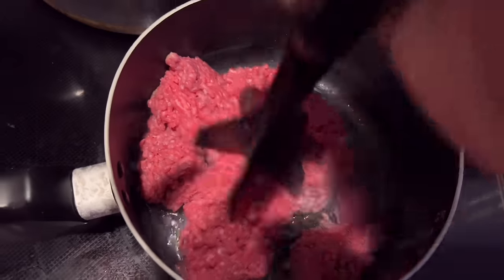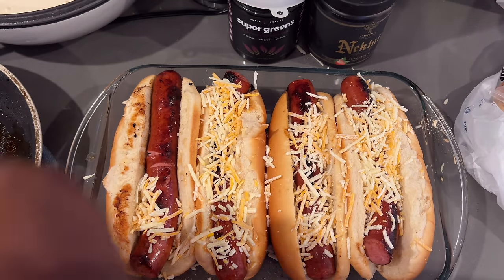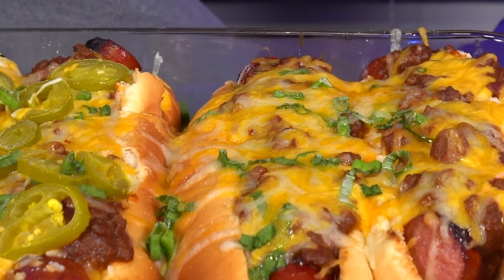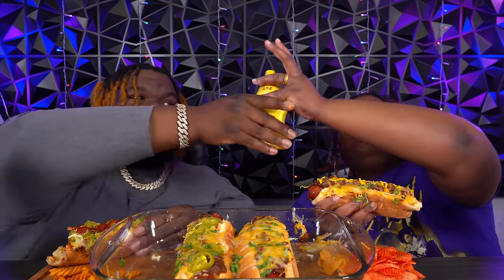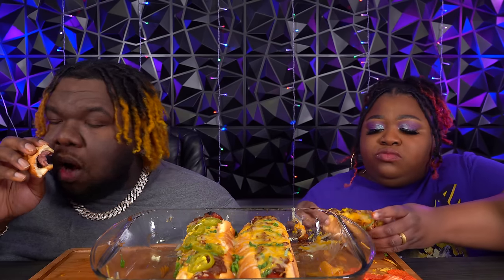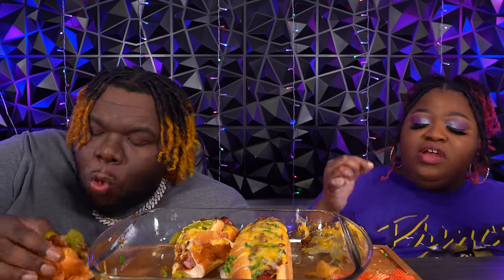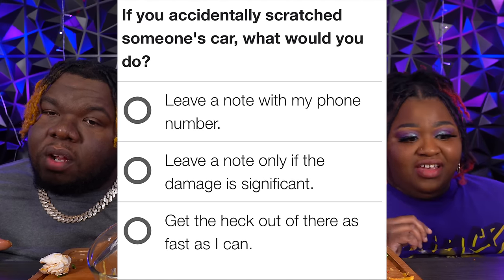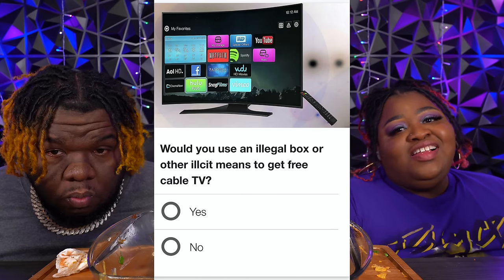GIANT CHILI CHEESE SAUSAGE DOGS!! | HASHTAG THE CANNONS | MUKBANG EATING SHOW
AMAZON WISHLIST: